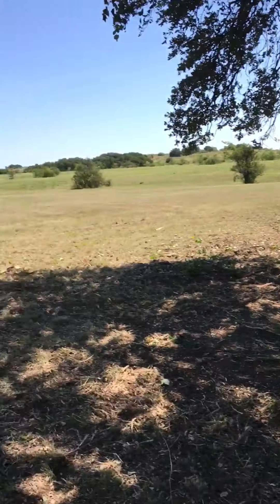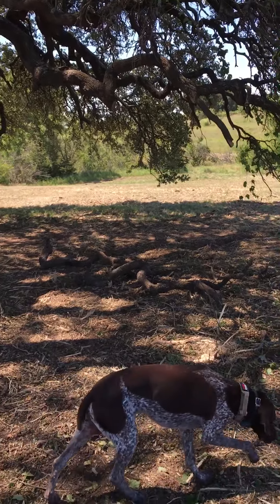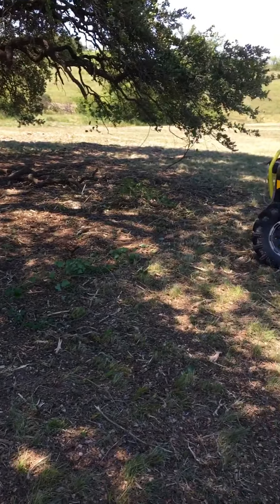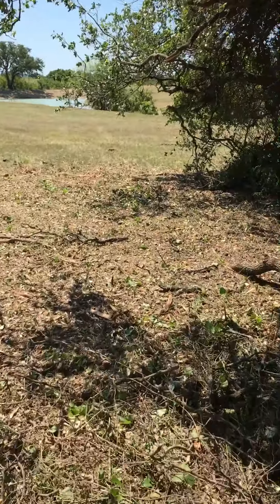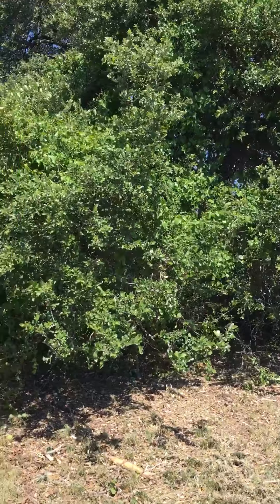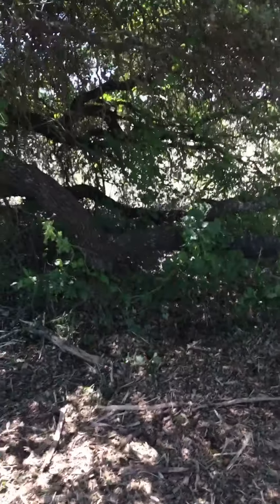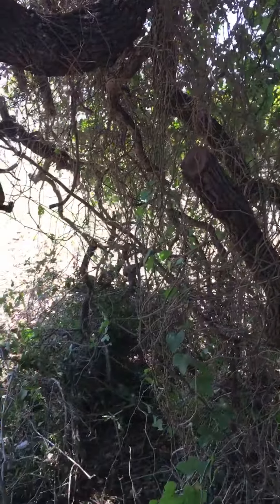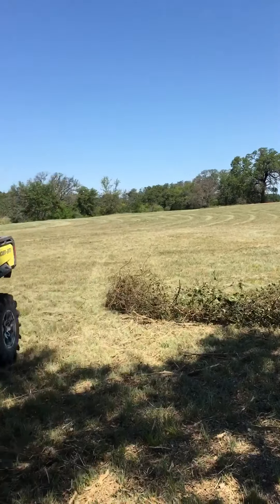Old oak clean up